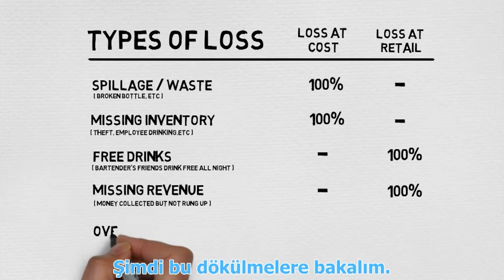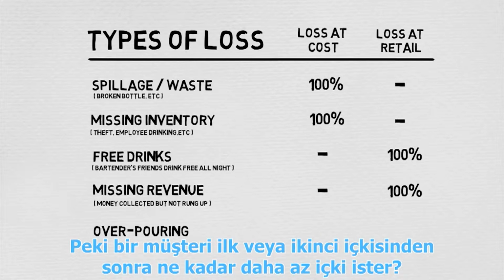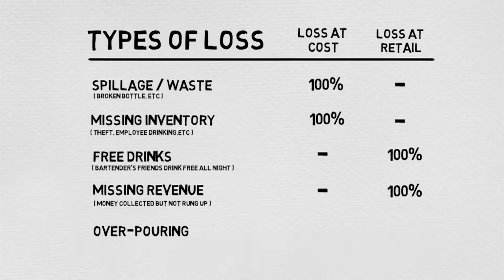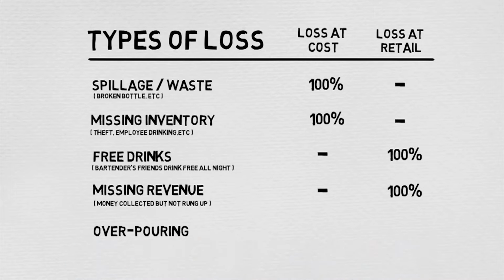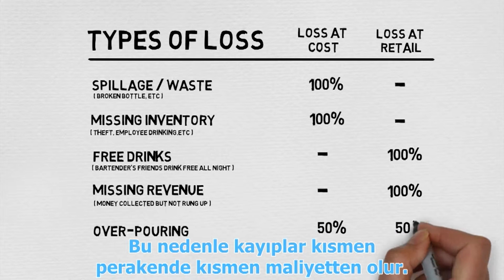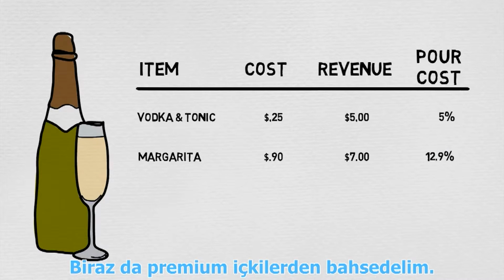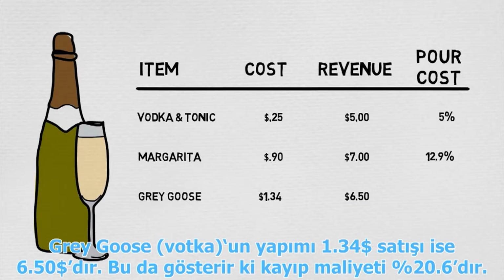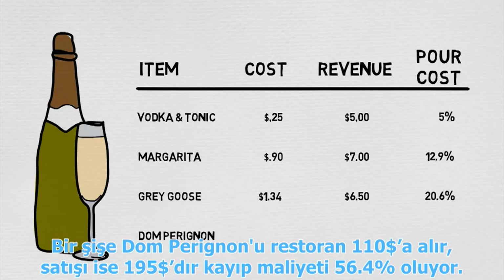Bevinco - Sculpture Hospitality Turkey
Sculpture Hospitality olarak Bevinco envanter kontrol sisteminin nasıl işlediğini ve size nasıl kazanç sağlayacağını kısaca anlatalım istedik.